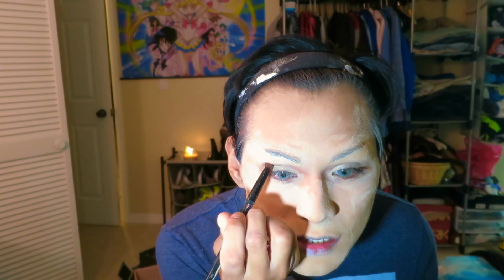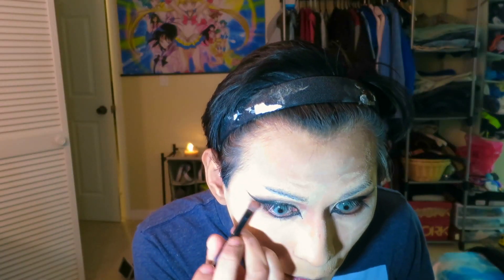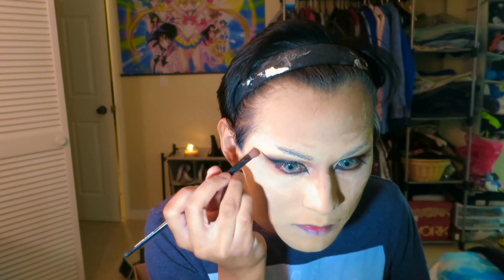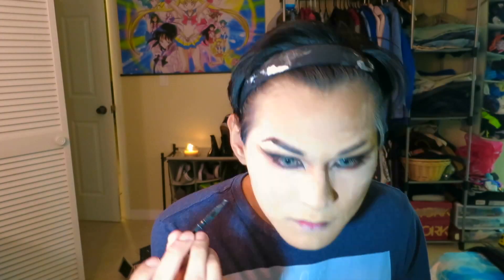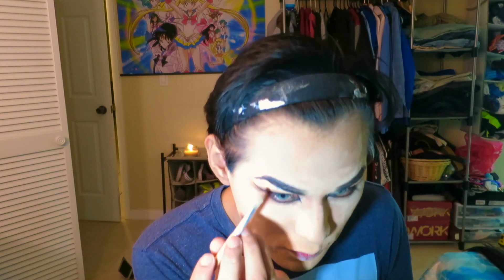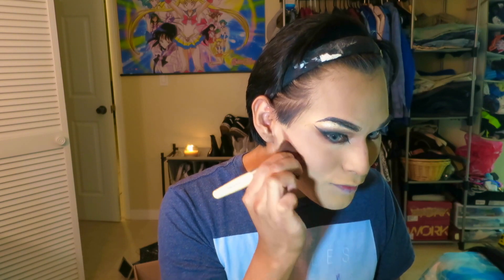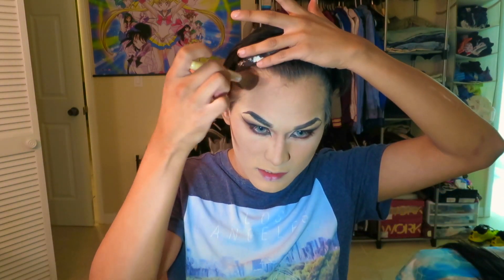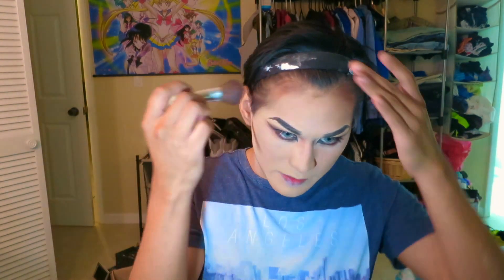Kim Kardashian Inspired Makeup Tutorial. "The Nude Look"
YouNow: Joselyn Cohones